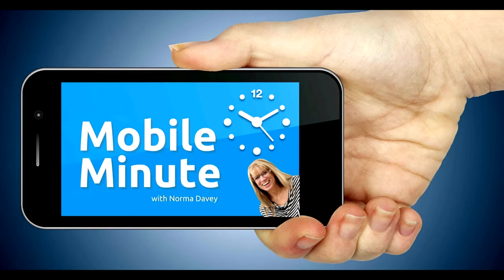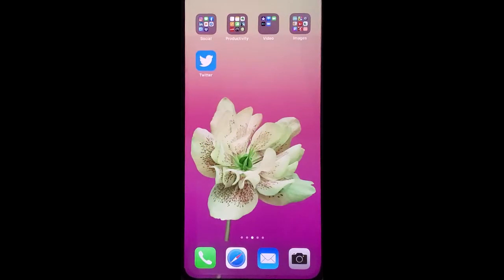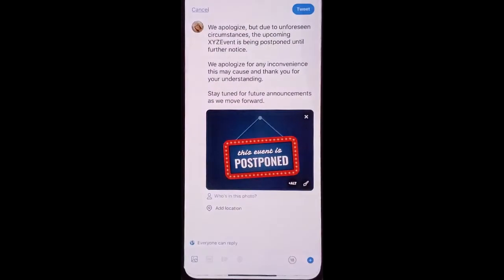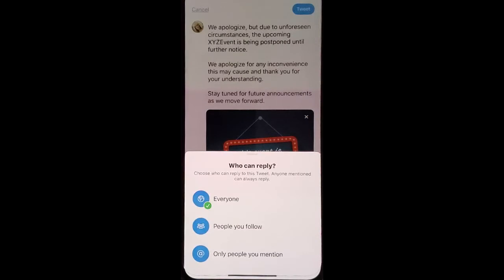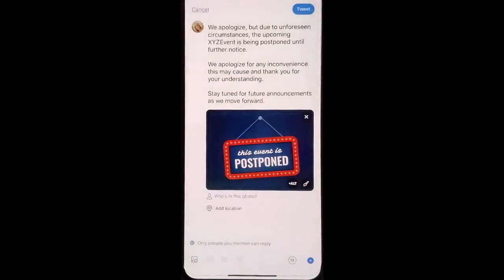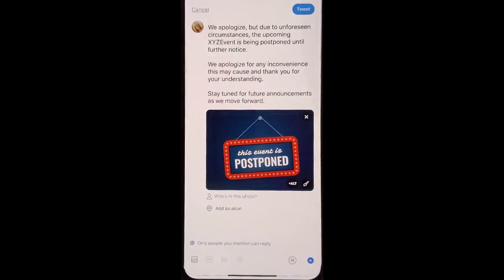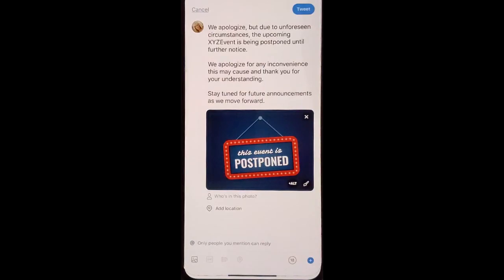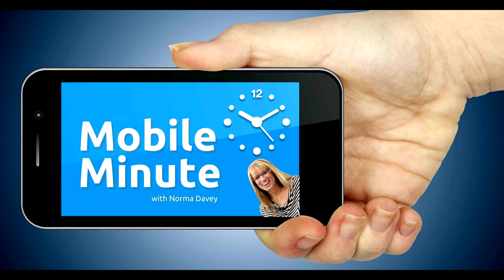How to Turn Off Replies When Scheduling a Tweet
Here's how you can make a new post on Twitter and turn off replies.